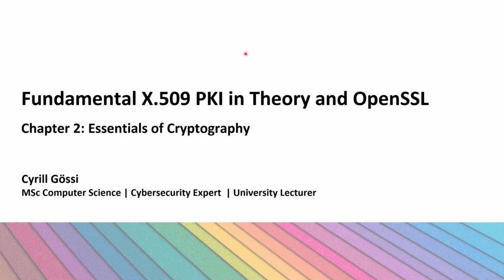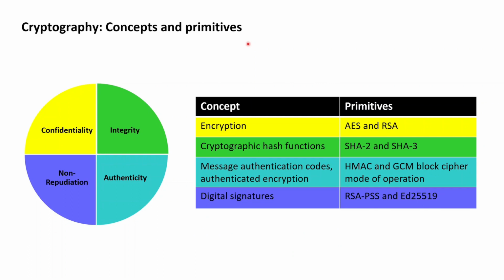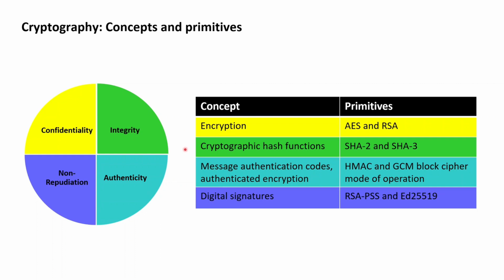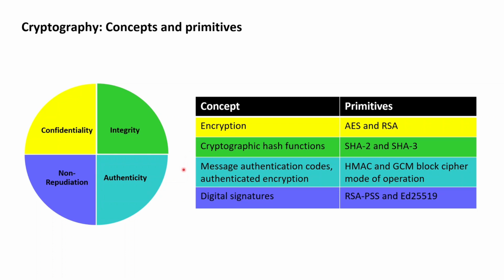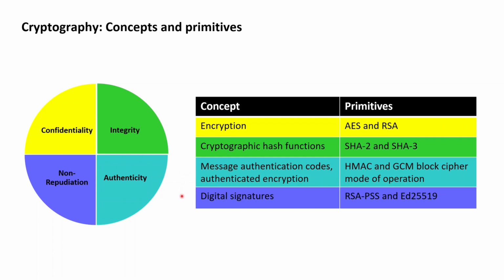X.509 PKI with OpenSSL 2: Cryptography and its classic security goals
00:00 Classic goals of cryptography
01:46 Overview of cryptographic concepts and primitives

🔷🔷 About 🔷🔷

This Fundamental X.509 PKI in Theory and OpenSSL lesson is the 1st of 4 parts providing the essentials of cryptography just enough to later understand the key cryptographic mechanisms taking place within X.509 PKIs.

This part introduces the subject cryptography together with its 4 classic security goals confidentiality, integrity, authenticity, and non-repudiation.